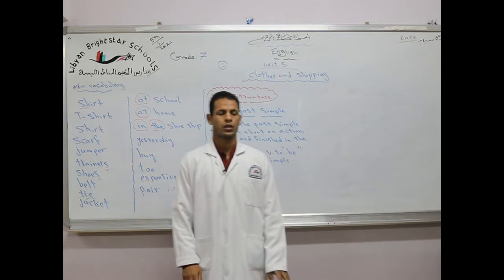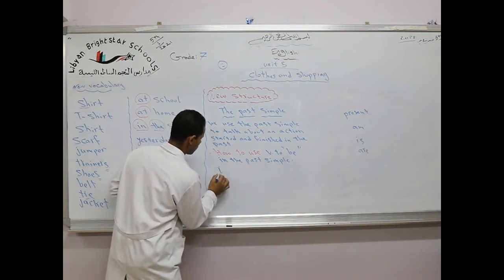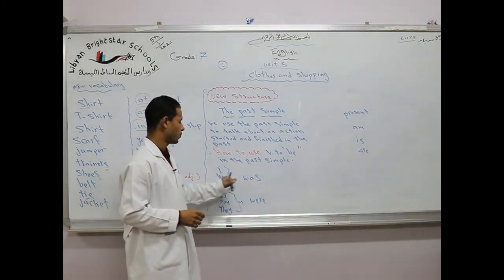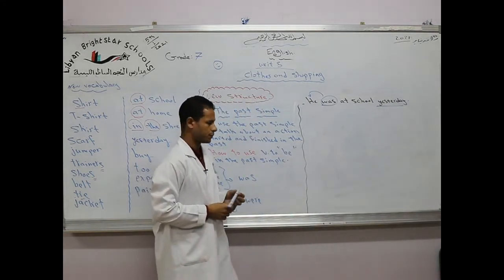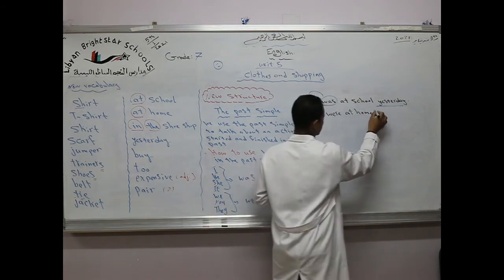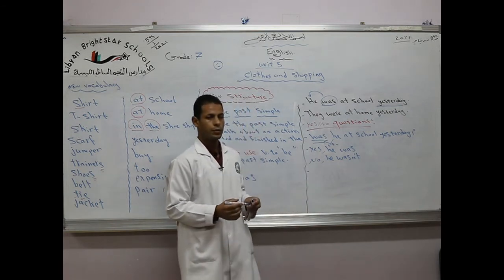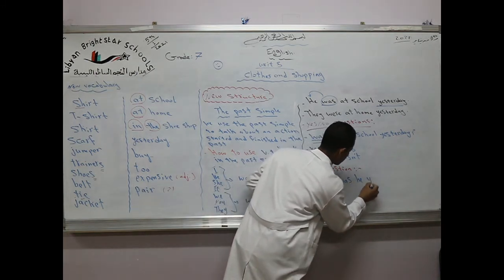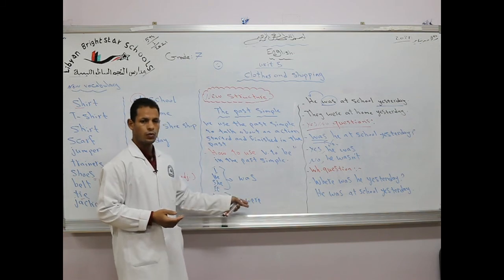مادة اللغة الأنجليزية للصف السابع الأساسي / Unit 5 Clothes and shopping